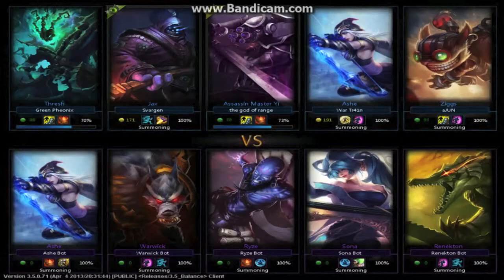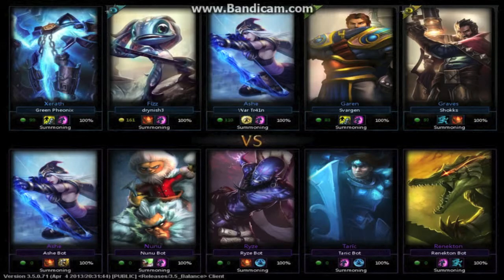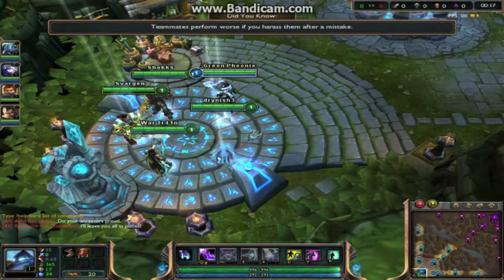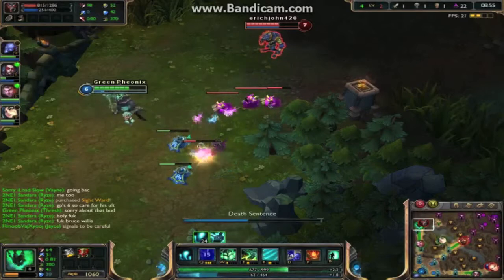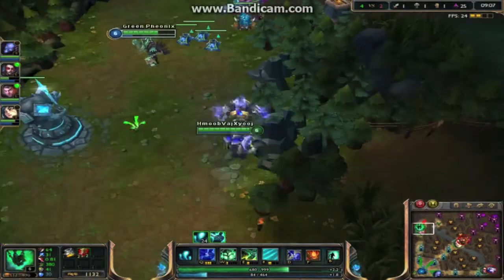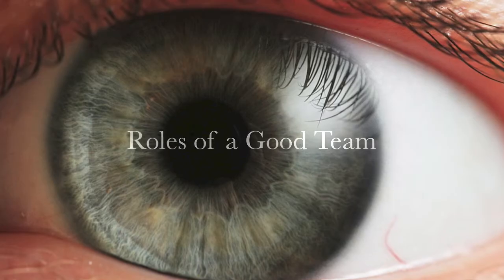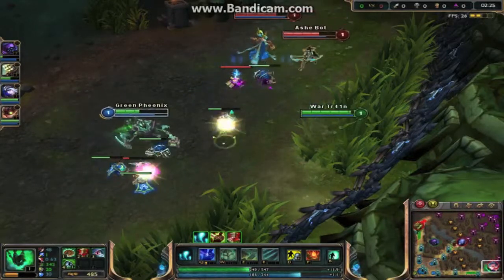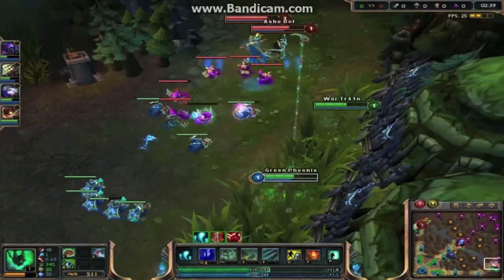What in the world is a M.O.B.A.?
Something like dota 2 and league of legends. For new players who want to get into the games or just want to know what they are, here you are. All game-play is from league of legends. Filmed with bandi-cam.